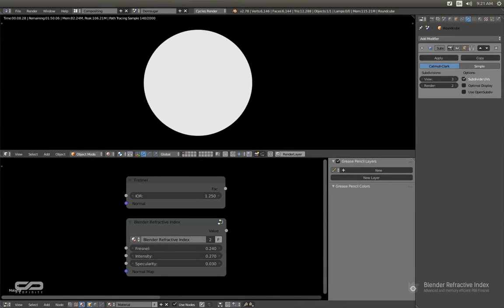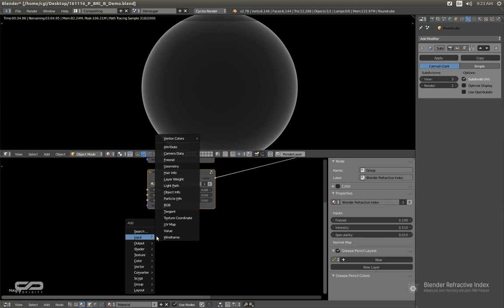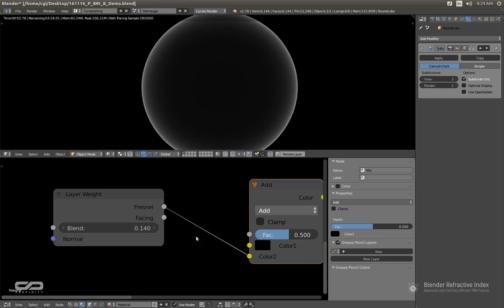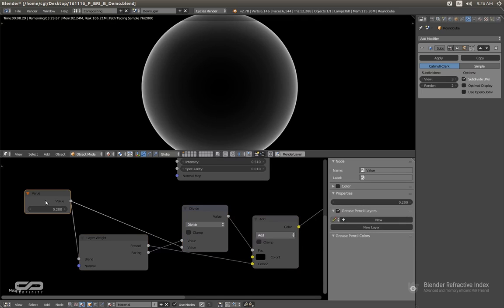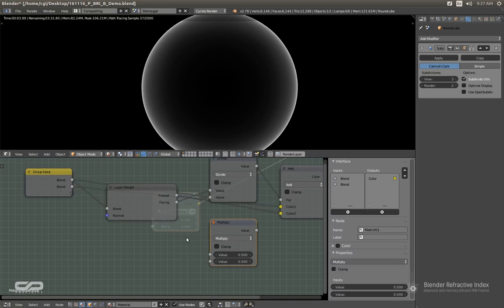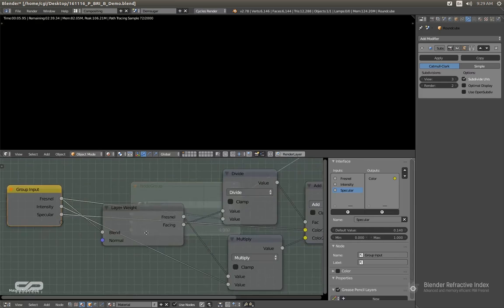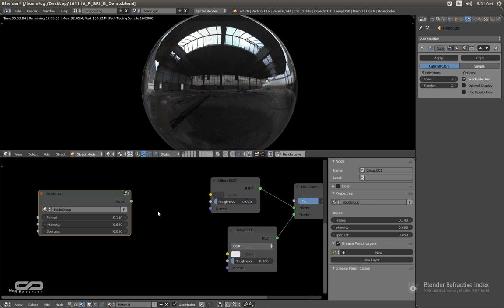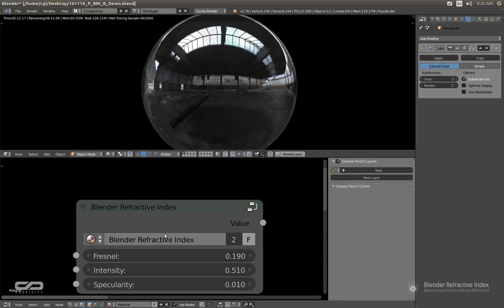Blender Refractive Index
How to create an efficient and nonmemory taxing custom fresnel.